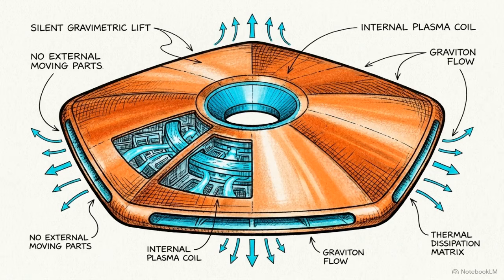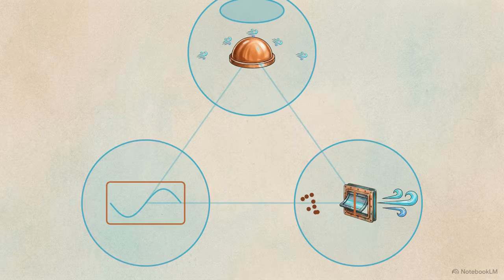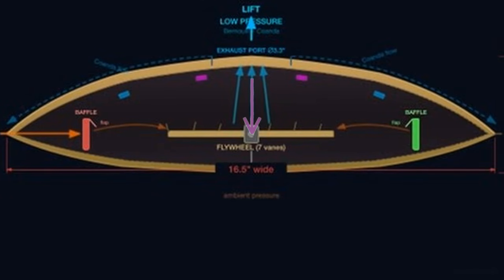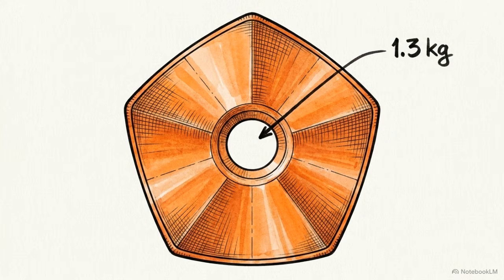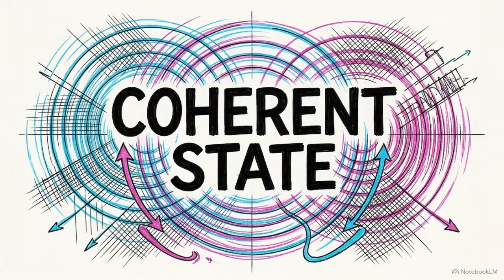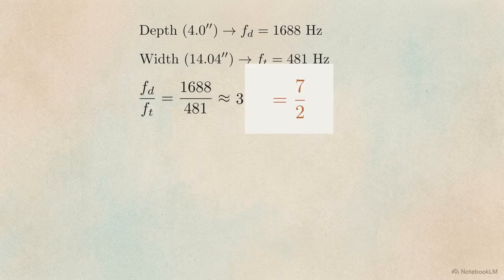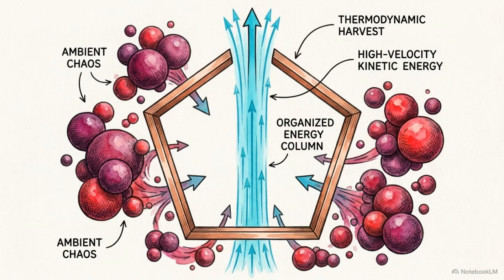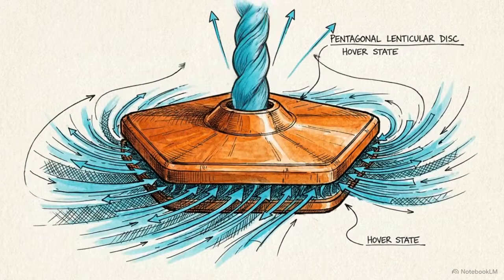The Flying Vortex: Converting Sound into Aerodynamic Lift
Welcome to today's video, where we are exploring a paradigm shift in unconventional propulsion: the Lenticular Disc. Unlike traditional aircraft that rely on external combustion, propellers, jets, or rockets to accelerate a working fluid, this device acts as its own energy storage medium and pump. At its core, the craft is a self-oscillating, closed pentagonal resonant cavity that converts acoustic vibrations into coherent unidirectional airflow and aerodynamic lift. By perfectly synchronizing three distinct branches of physics—acoustic resonator physics, acoustic rectification, and Coandă aerodynamics—this remarkable system operates in a self-sustaining "phononic laser" regime, requiring less than a single watt of electrical power to maintain its cycle. Stick around as we break down exactly how this ingenious geometric design turns sound and ambient thermal energy into flight.